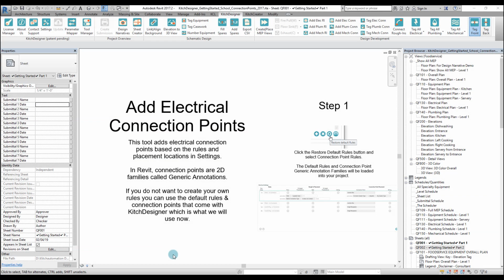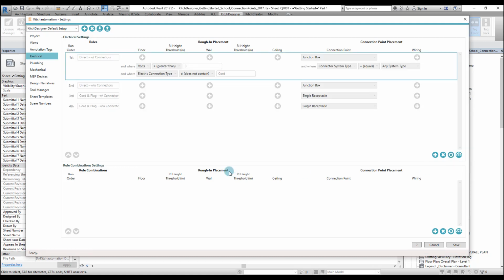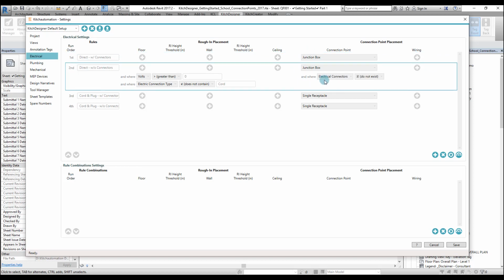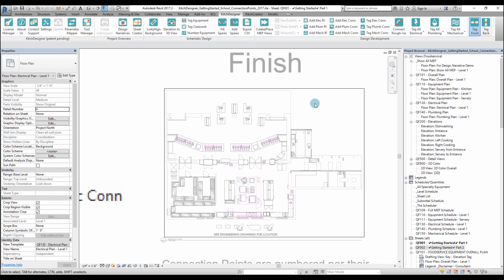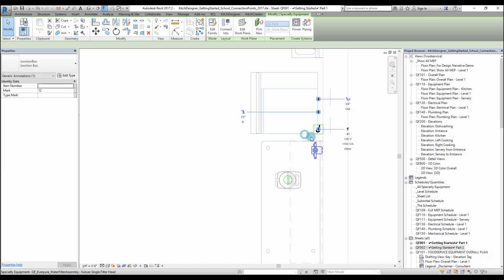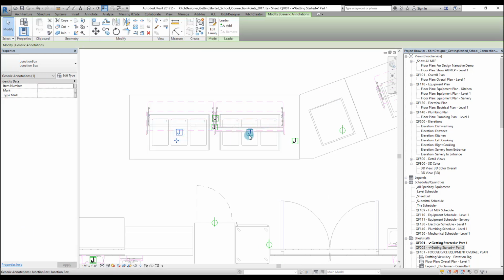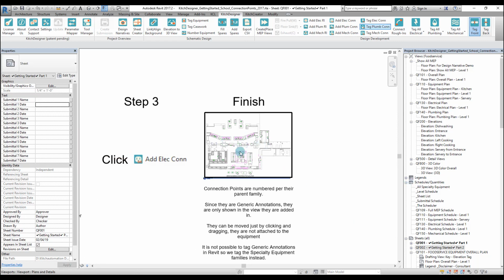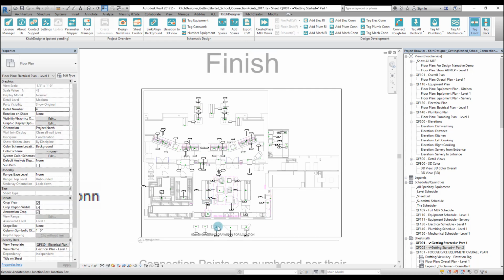06_CP_KitchDesigner Getting Started Series - Add & Tag Electrical Connection Points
A series of videos to help new users get started with KitchDesigner for Autodesk Revit® by Kitchautomation®.

00_Intro
01_Link|Align Background
02_Elevation to 3D View
03_Tag Equipment
04_Number Equipment
05_Fill Spares
06_CP_Add & Tag Electrical Connection Points
06_RI_Add & Tag Electrical Rough-Ins
07_CP_Add & Tag Plumbing Connection Points
07_RI_Add & Tag Plumbing Rough-Ins
08_MEP Devices
09_Sheet Creator
10_Create|Place MEP Views